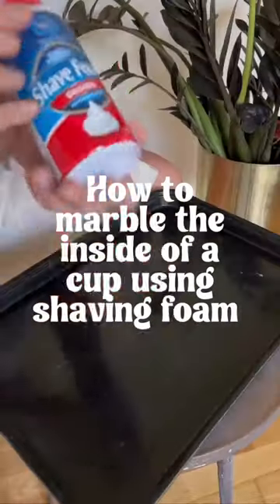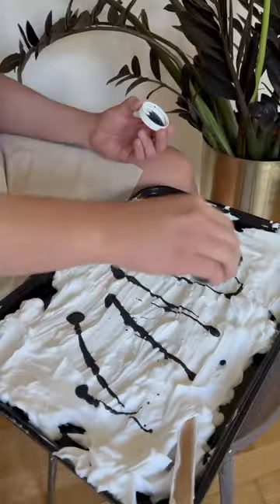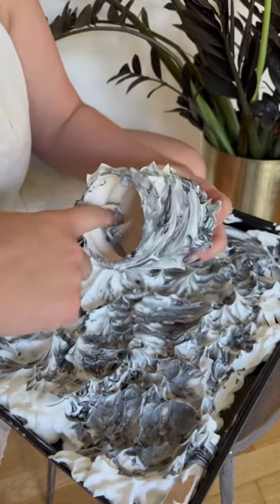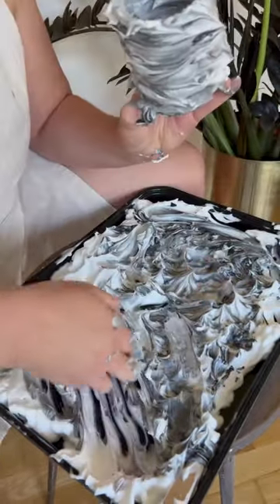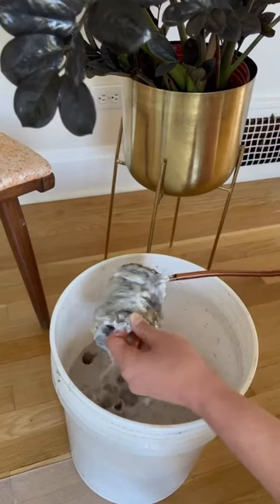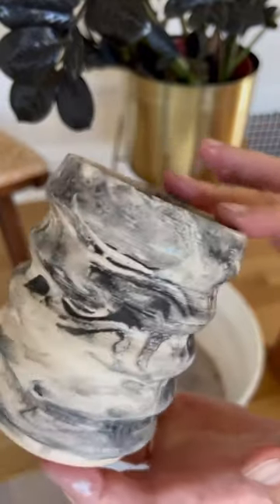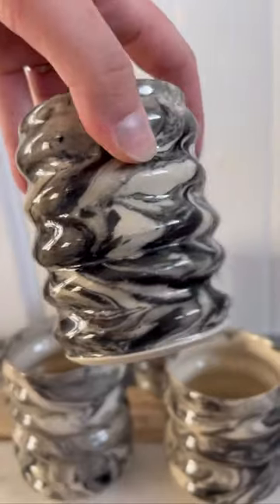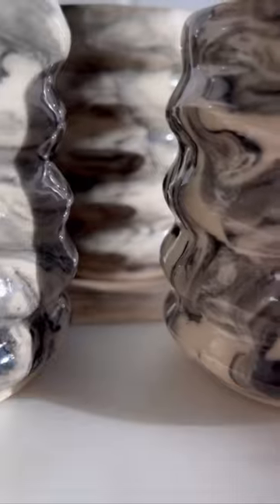🖤🤍 Use shaving foam & underglaze to marble pottery!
Decorating wheel thrown or hand built pottery using shaving foam and underglaze is a great way to get a marbled effect on your pieces. I apply shaving foam and underglaze to my pieces after they have gone through one firing in the kiln to cone 05 and then after washing off the shaving foam to reveal the underglaze pottery decoration, I do a second bisque fire to burn off any shaving foam residue before applying a clear glaze.